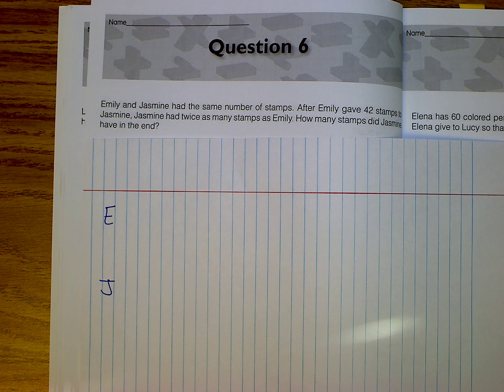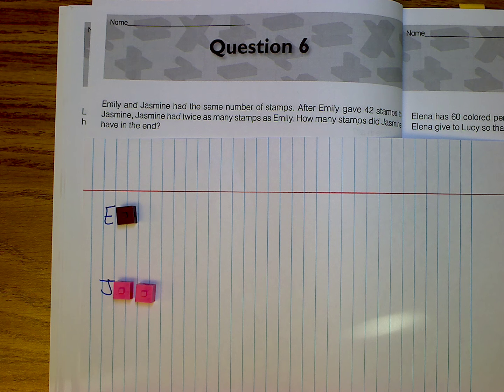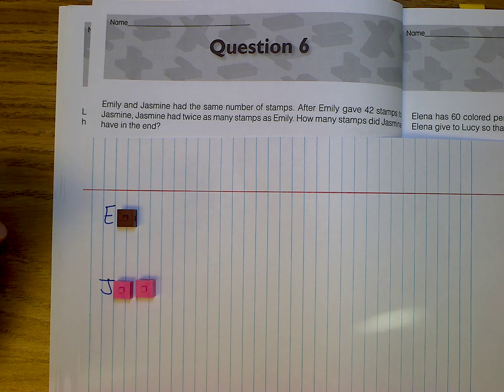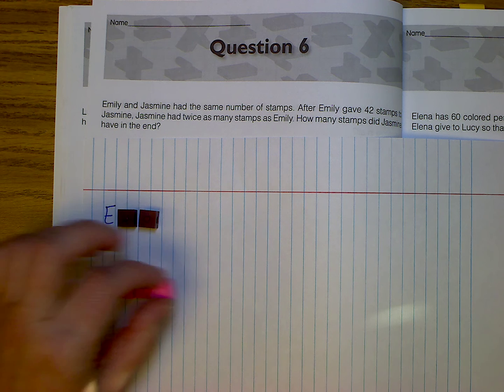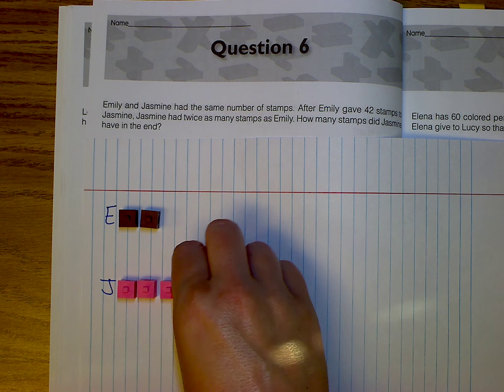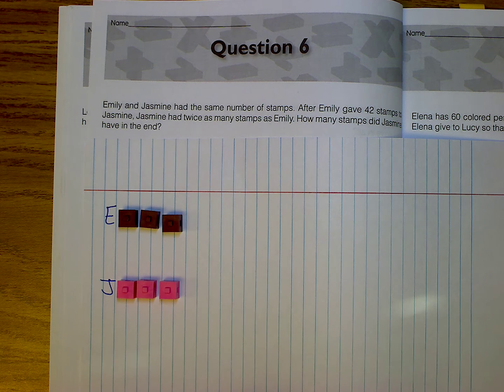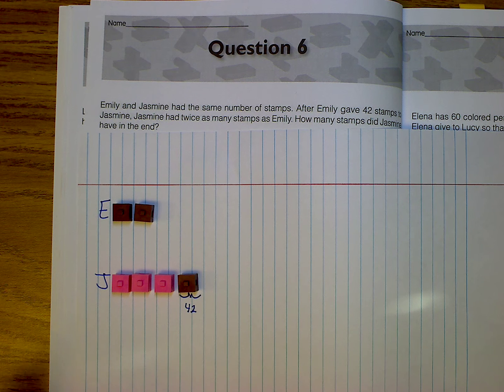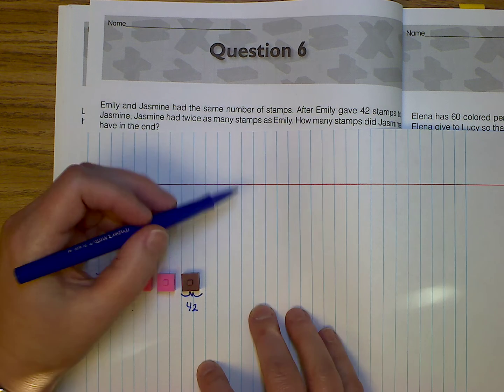Question 6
Singapore Math Word Problems